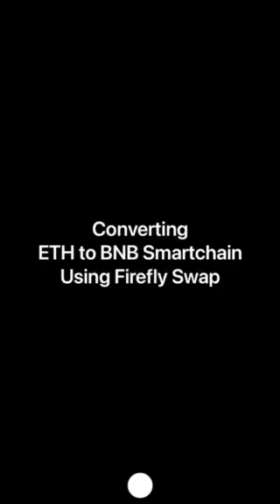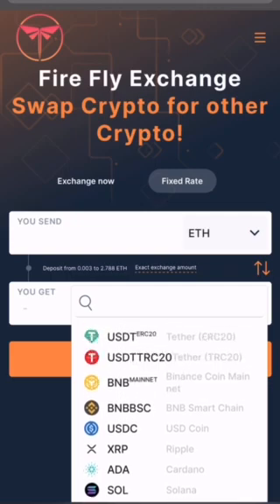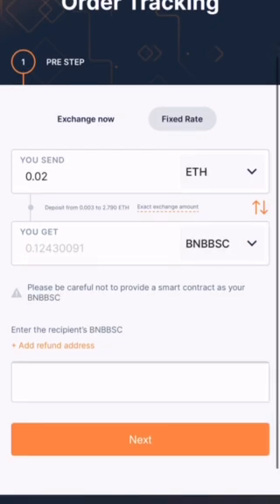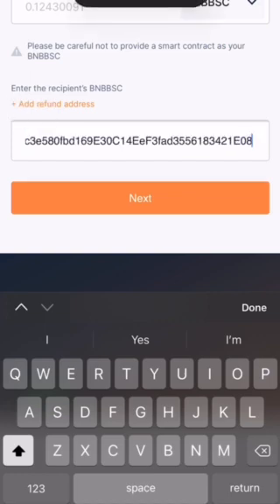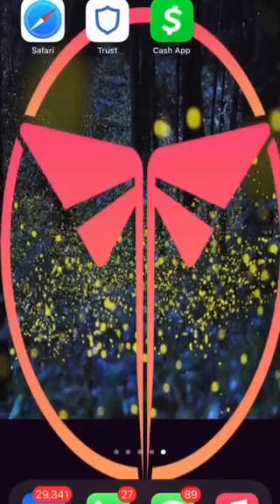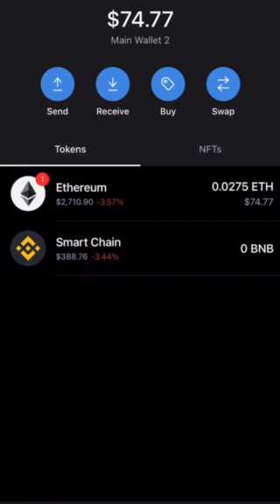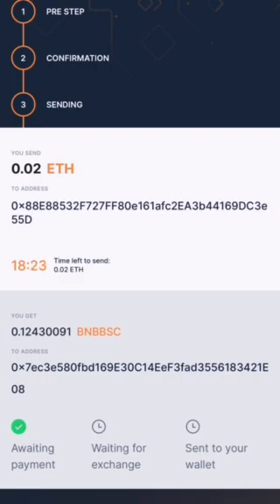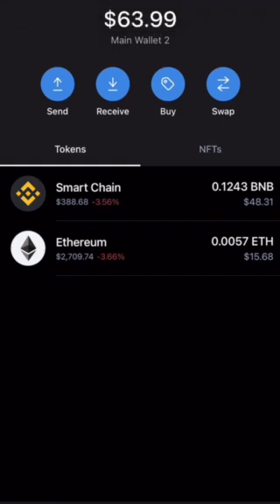How to Swap ETH to BNB Fire Fly Swap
In this video you'll learn how to use Fire Fly Swap to exchange your Ethereum(ETH) for Binance Coin(BNB).